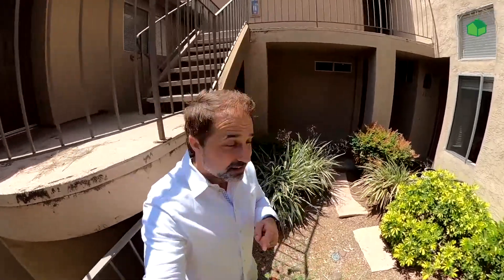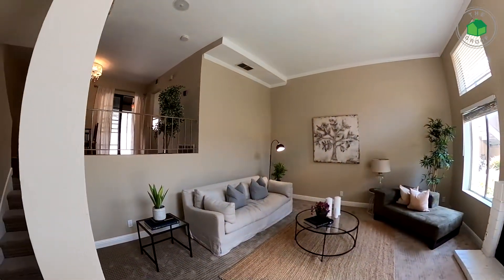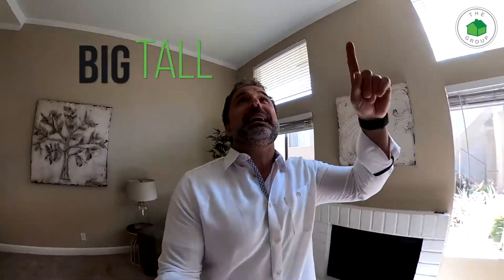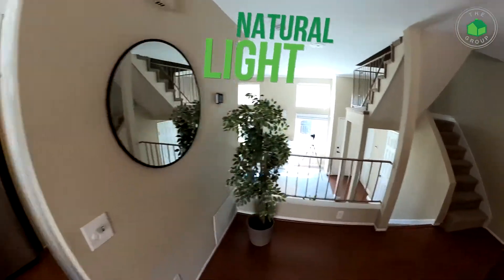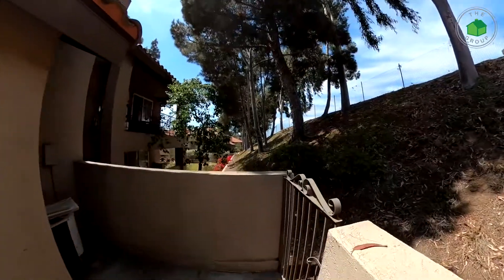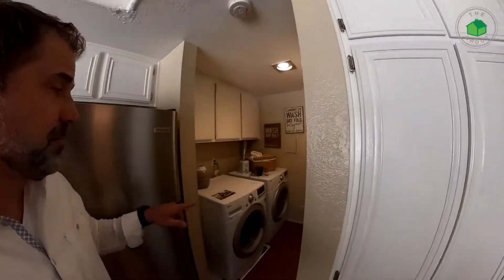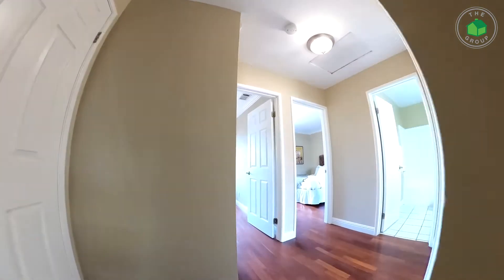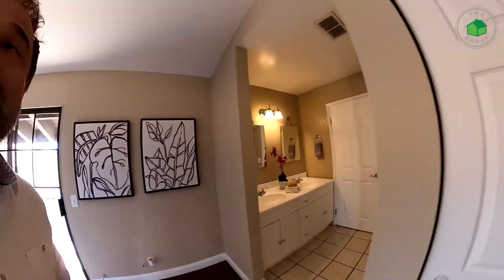[SOLD| San Marcos] "Townhome feel, semi-private back patio & freshly updated"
Hey Green gang! We're back with another beautiful home. A home where open-concept makes entertaining and family hang-outs easy.
This 🛌3-Bedroom, 🛁2.5-bathroom, 1,343 Sq Ft house is furnished with all the modern amenities. Brand new carpet, paint, epoxied counters in the kitchen, and all 3 baths. Stainless steel appliances and side-by-side laundry units all convey! One car garage is the first door coming into the shared courtyard for best access. All 3 bedrooms have wood floors & the master offers a vaulted ceiling, massive closet, bath en suite & its own balcony.

It is difficult to feature all the exciting features of this beautiful home.⁣⁣⁣⁣⁣
Dm us to schedule a private tour today💬⁣⁣.⁣
Enjoy this Sneak Peek👀 and feel free to follow us for future updates as we plan on releasing more of these timely updates.